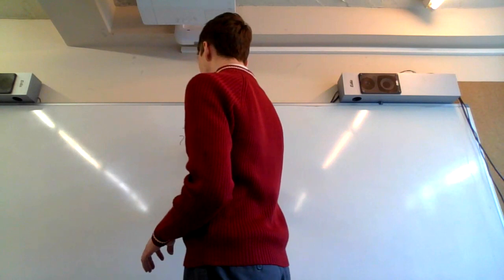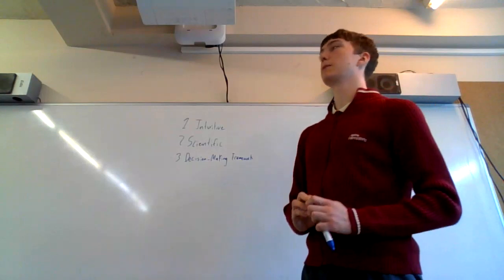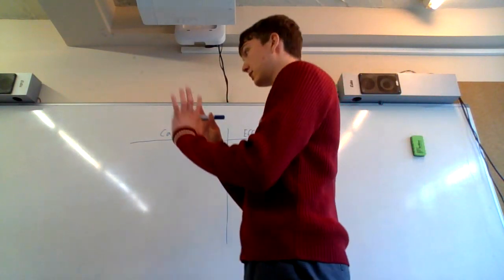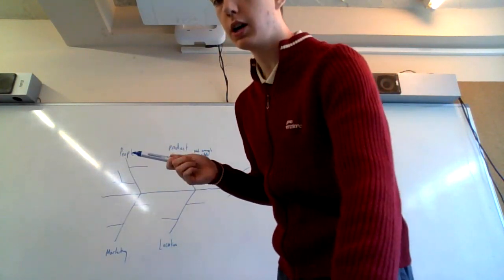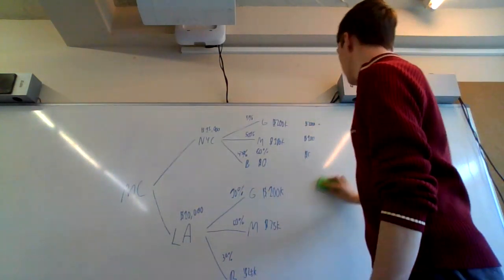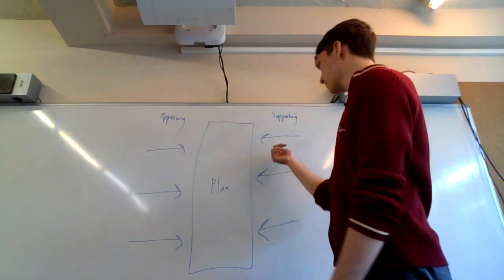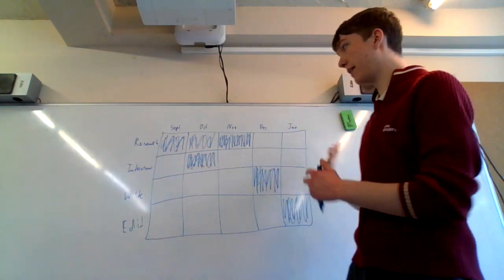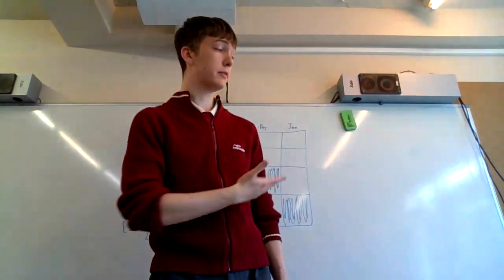IB Business Management (HL) 1.7 Organizational Planning Tools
Quick summary of today's chapter of IB Business Management to help y'all prepare for the exams in May.